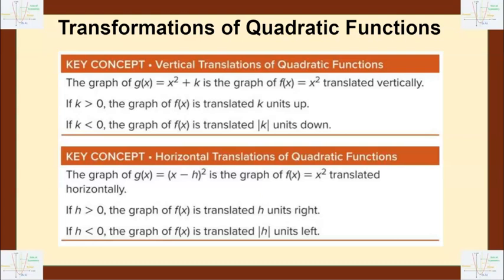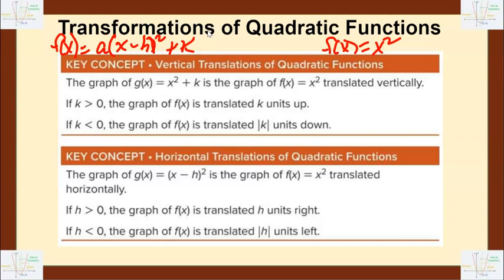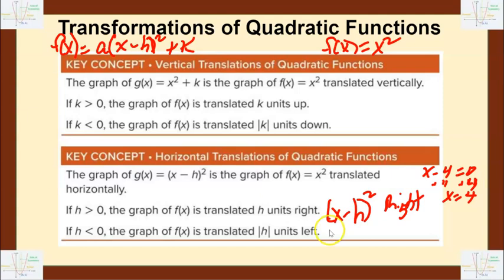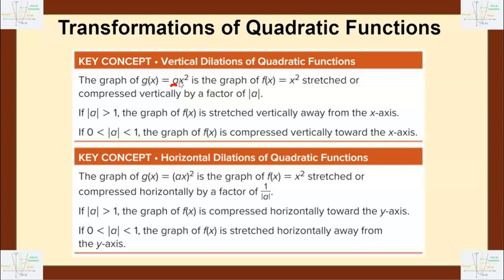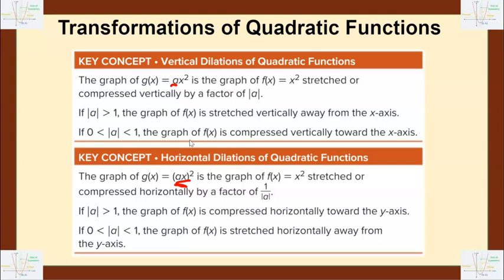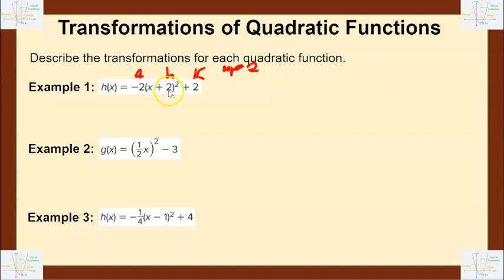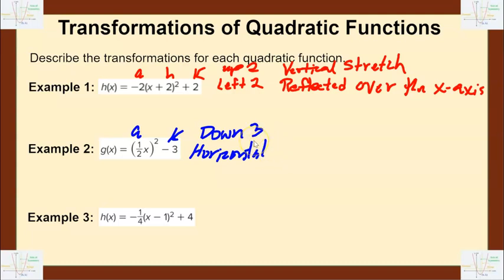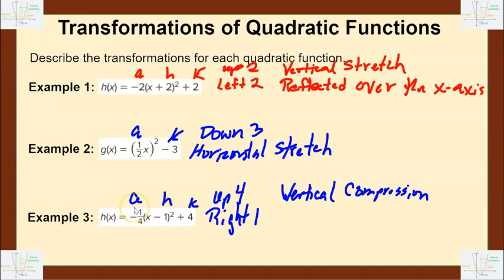Describing Transformations of Quadratic Functions